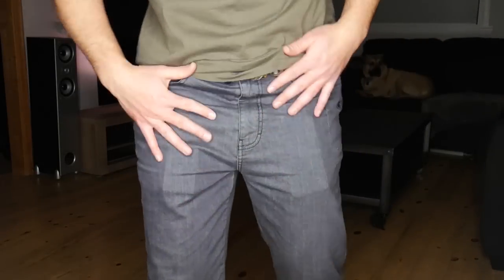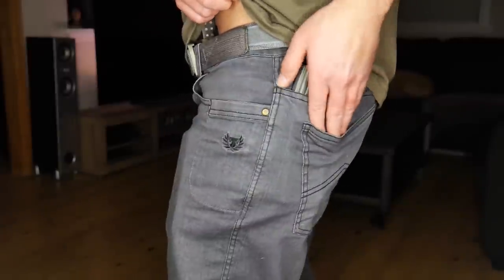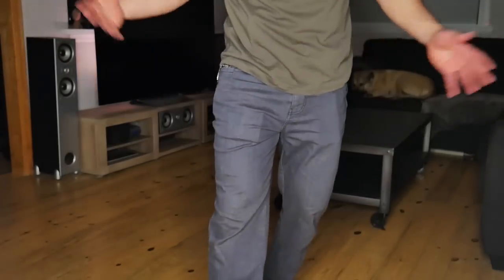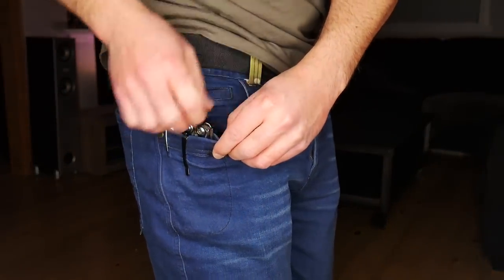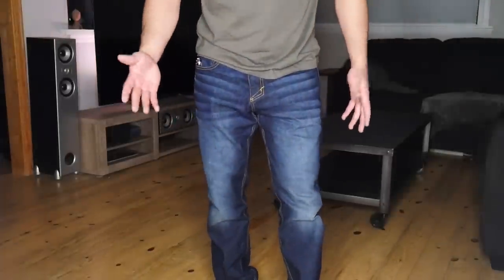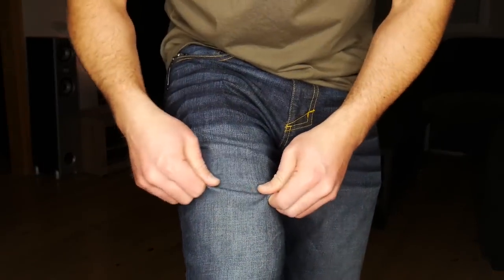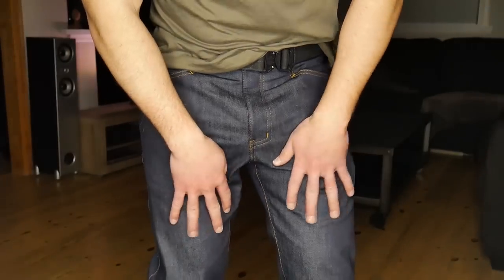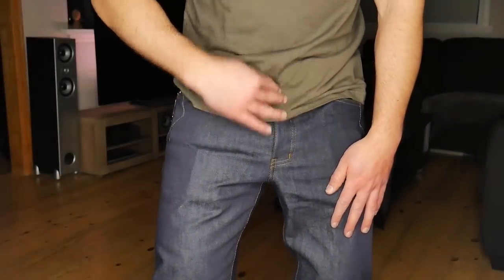Tactical Jeans Showdown (5 Pairs) - TD McQuade, TD SYG, 5.11, TAD, Oxcart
All the tactical jeans that I own are being compared in this video. If you've ever been curious about any of these, or how they stack up against each other, or were just wondering about some of the features, then watch it.

Other things in the video:
Leatherman Skeletool
Olight S1 mini
iPhone X
Stainless Sharpie Pen
Pistol Optic Trijicon RMR
Pistol light Inforce APLc